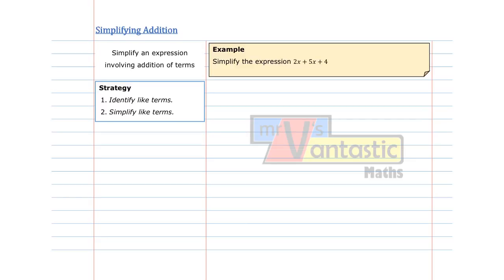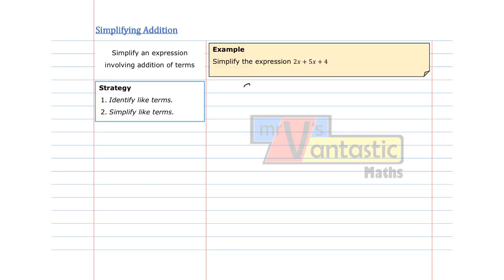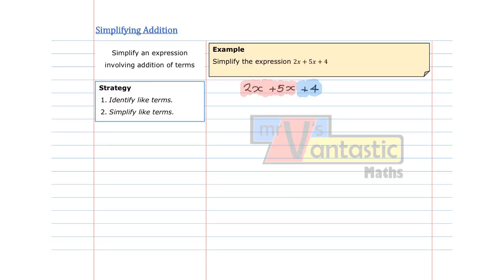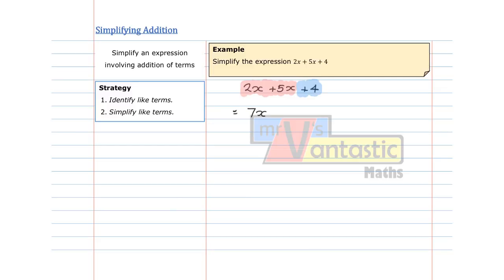8M04 Simplifying Addition